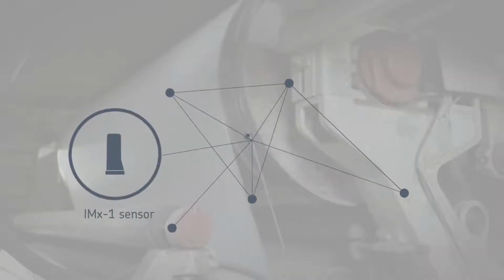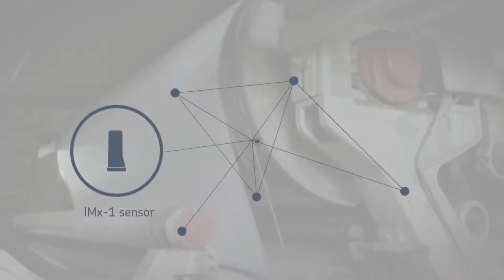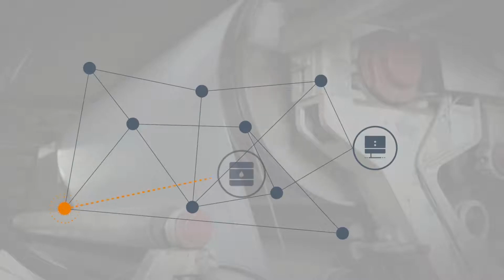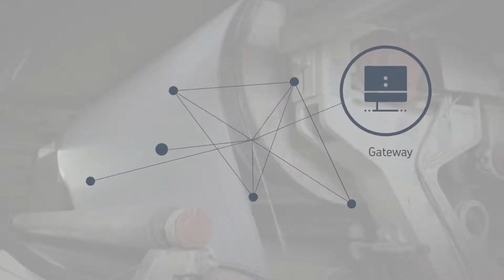SKF Enlight Collect IMx 1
SKF es sinónimo de tecnología!!
Lleva tu monitoreo a la industria 4.0